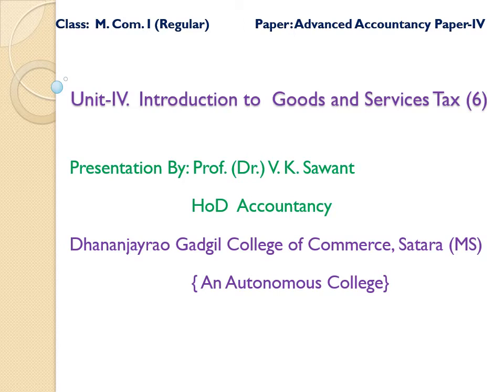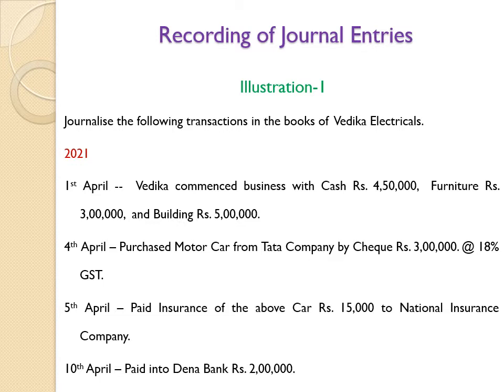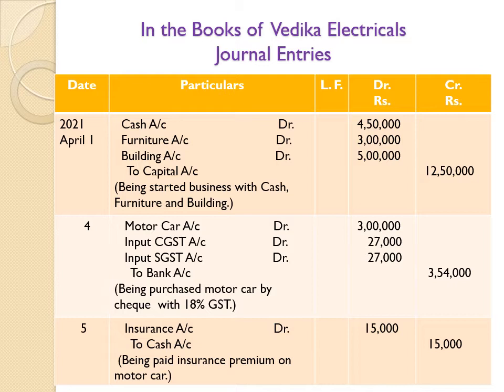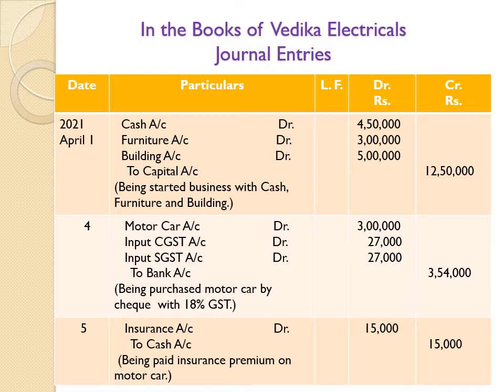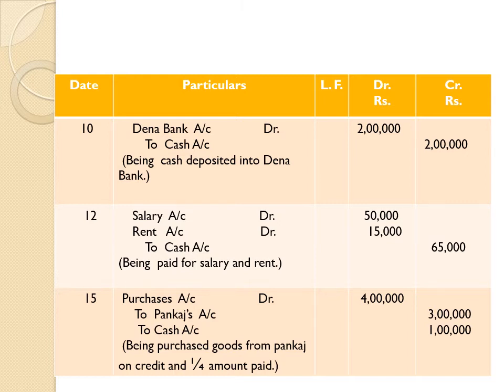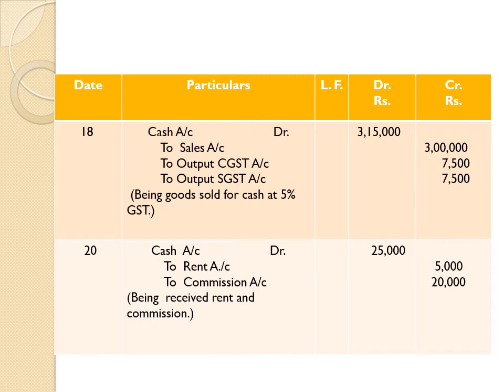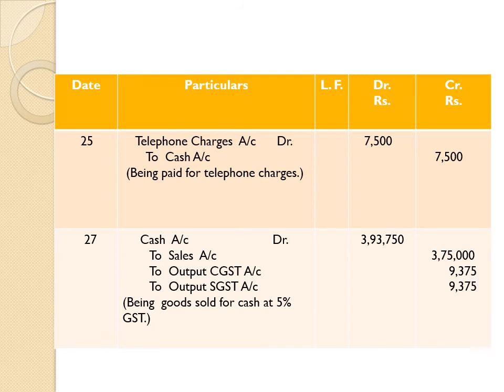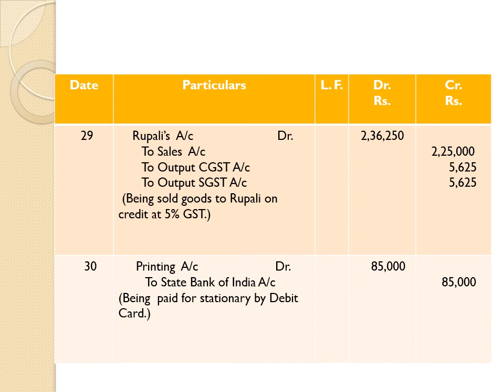Unit IV Introduction to Goods and Services Tax (6)